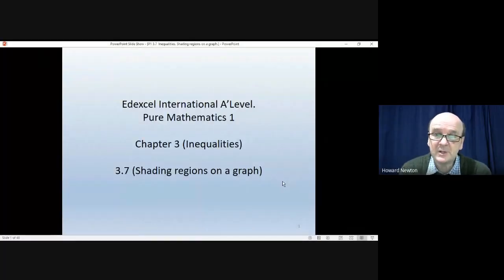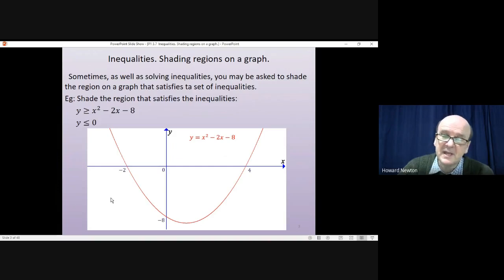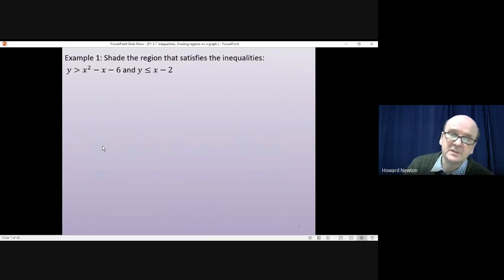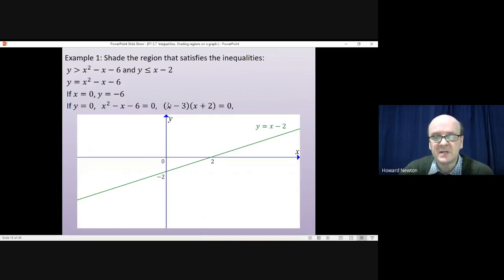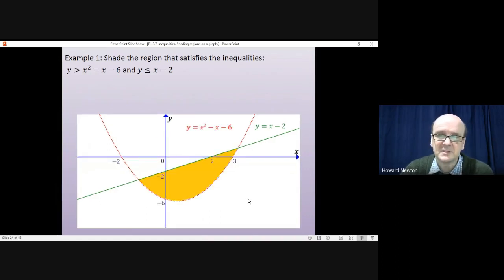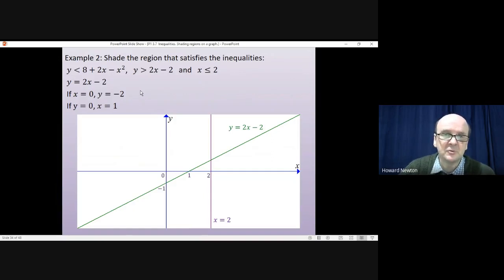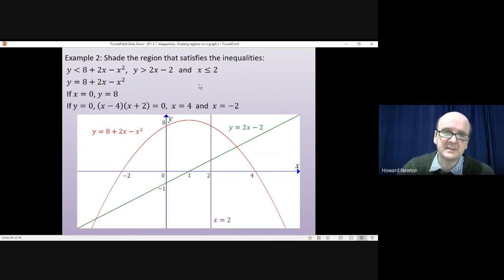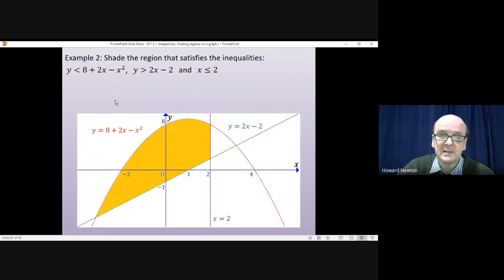3.7 Shading inequalities on a graph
Edexcel International A'Level Mathematics. Chapter 3. 3.7 Shading the solution to a set of inequalities on a graph.